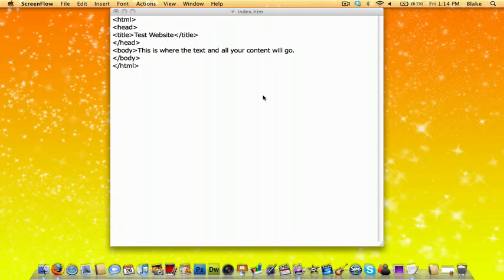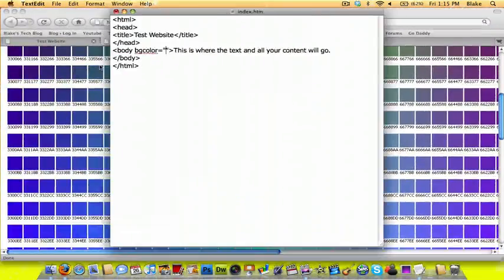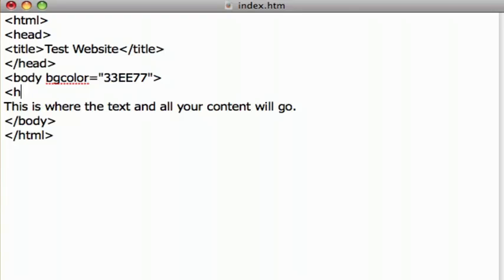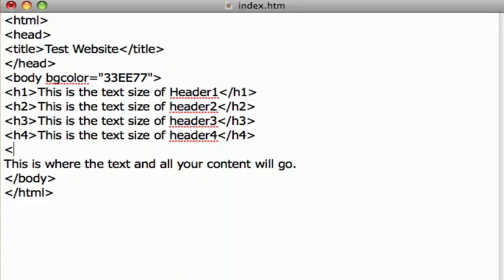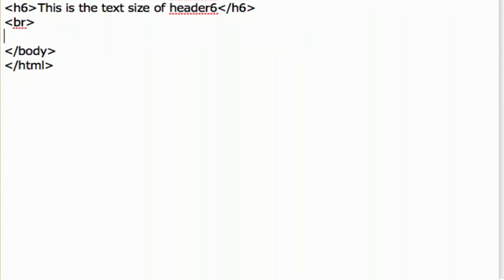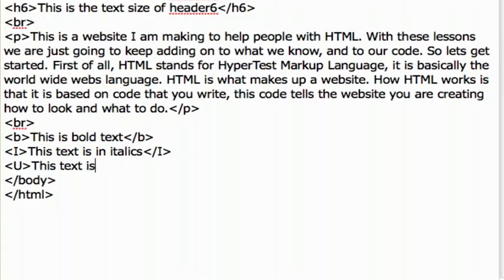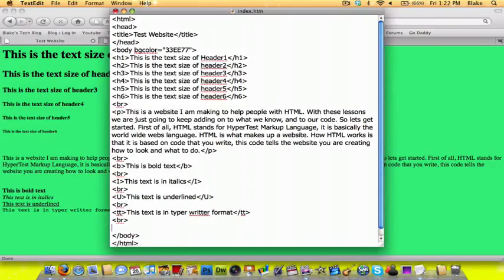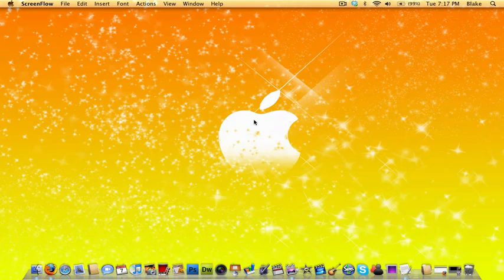HTML for Beginners